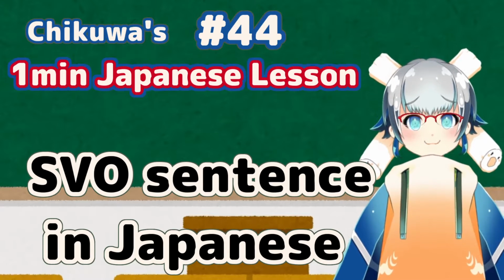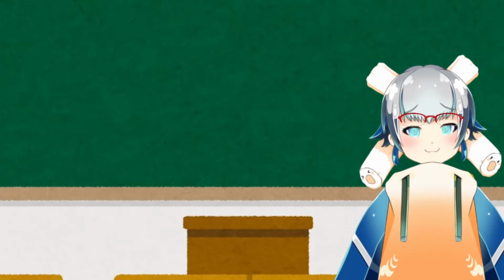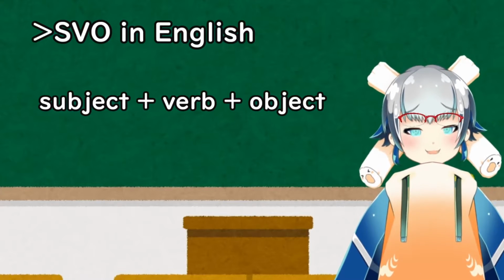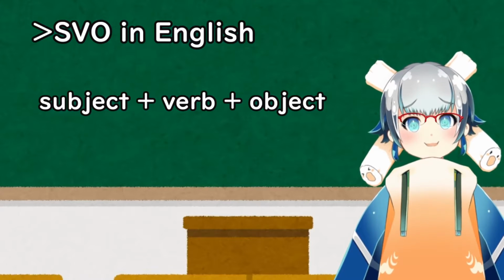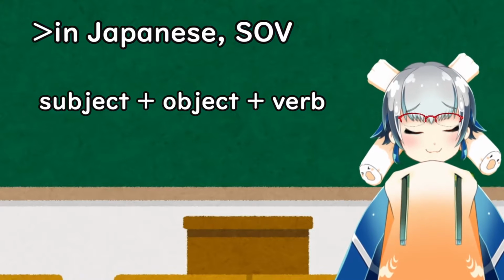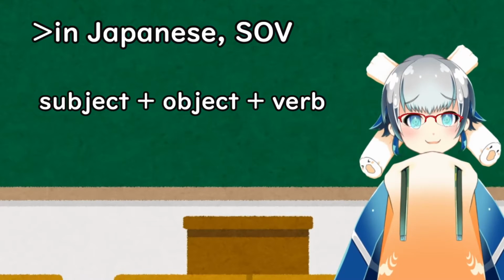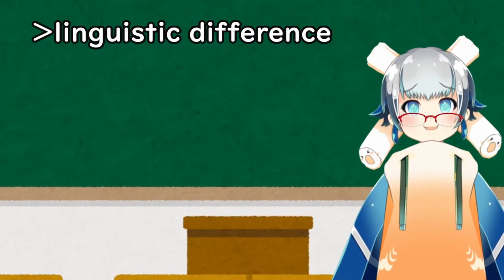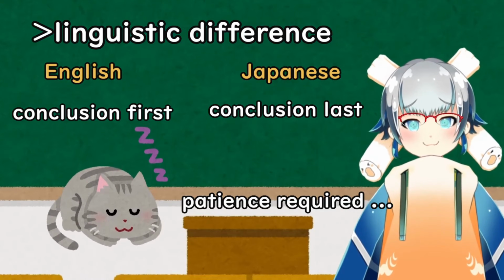【Vtuber Sensei】#44 How to make SVO sentence【1min Japanese Lesson】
Watashi ha Chikuwa, Konchikuwa!

Welcome to my 1min Japanese Lessons!
Grab your pen and get ready!

You came here and started to learn Japanese, and that's so AMAZING!!
You're so Amazing!!
Let's learn lil by lil together :3

Hololive unofficial ホロライブ非公式